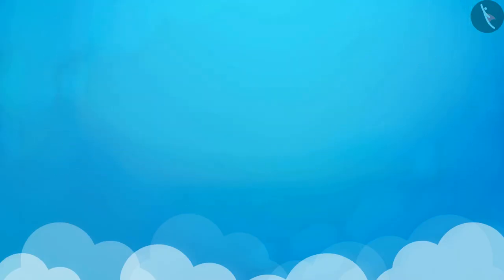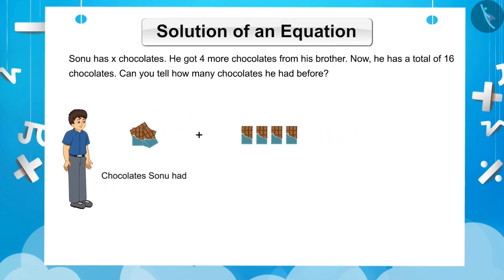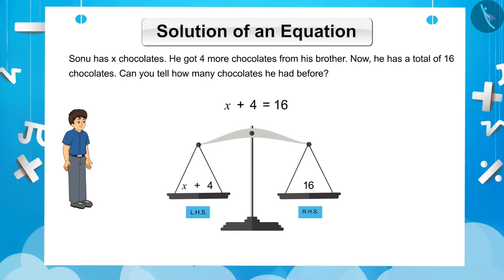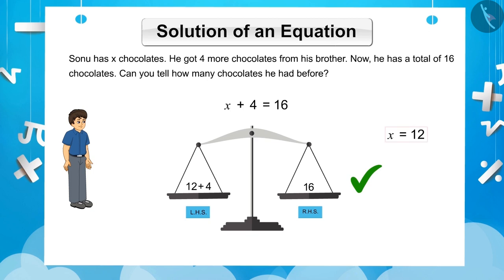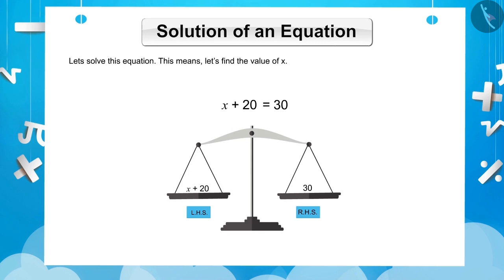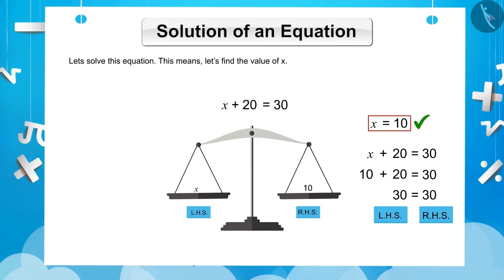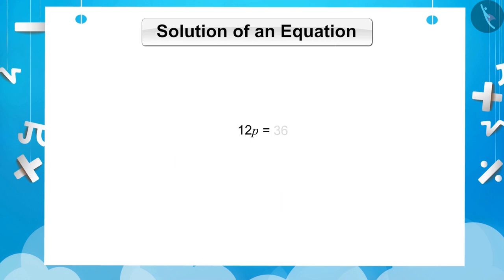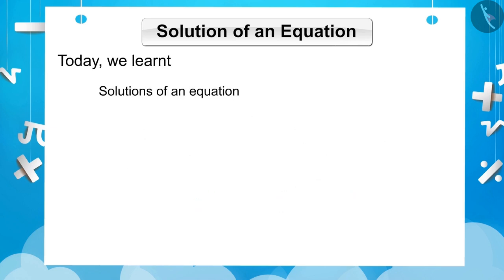Solving an Equation | Part 1/3 | English | Class 7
Solving an Equation | Part 1/3 | English | Class 7 | NCERT

Solving an Equation | Linear Equations in One Variable | Grade 7 | NCERT | Simple Equations

Welcome to part 1 of Solving an Equation. In this video, we will discuss the concept of Solving an Equation.